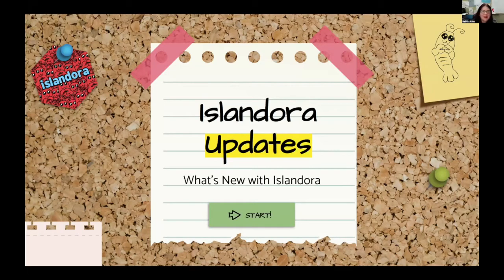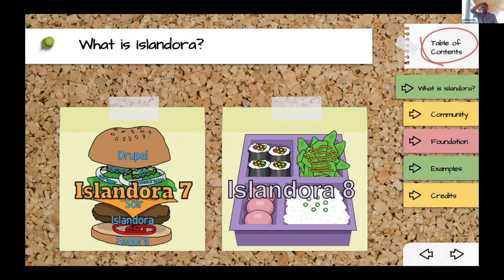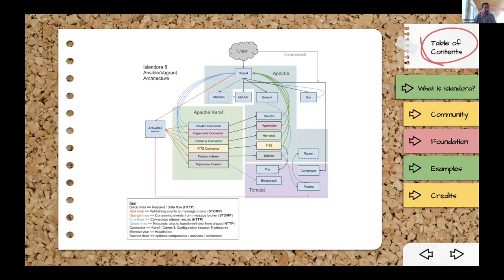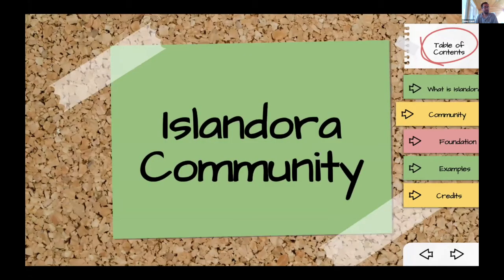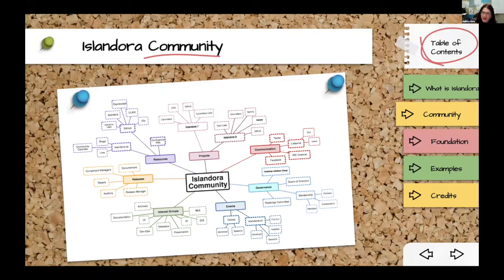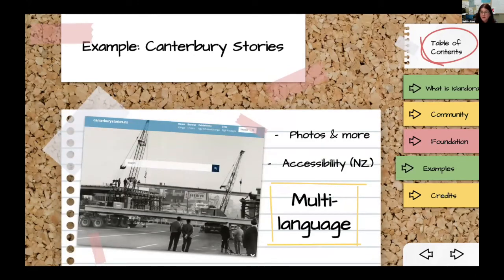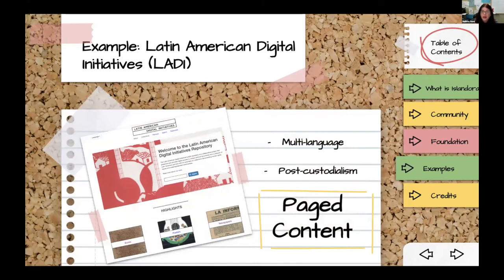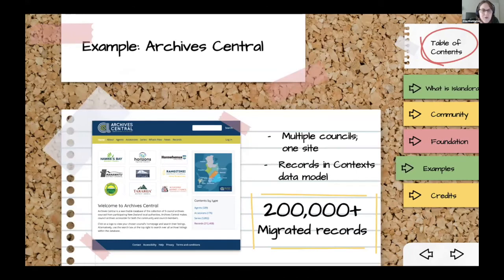Fedora Users Group Meeting: Islandora Update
This Fedora Users Group session provides a brief overview of where things stand with Islandora 8, with a focus on how it works with Fedora. The presenters are Melissa Anez and Danny Lamb from the Islandora Foundation. The presentation took place on August 18, 2020.